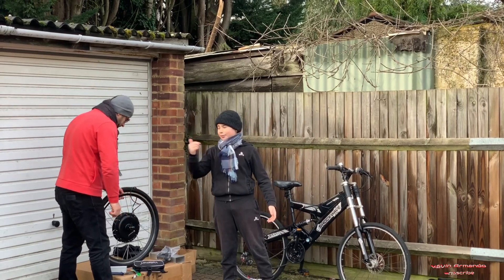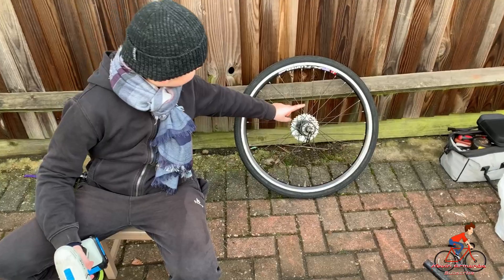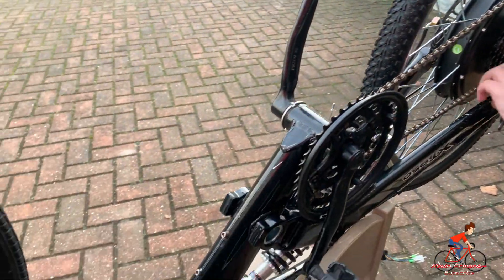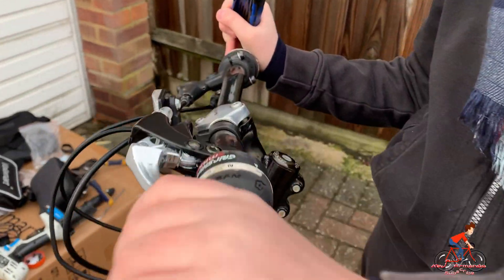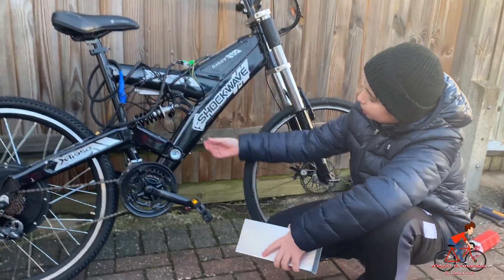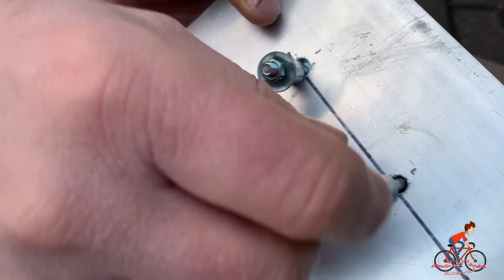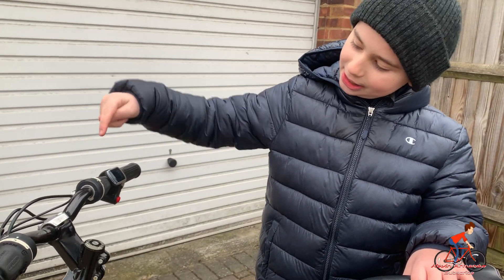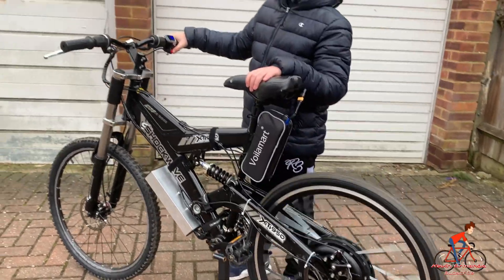How to Make Electric Bike Homemade Voilamart 26" Rear Wheel 48V 1000W Electric Bicycle E Bike Motor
Voilamart 26" Rear Wheel 48V 1000W Electric Bicycle E Bike Motor Conversion Kit Hub Cycle